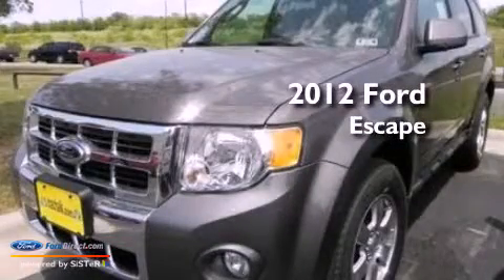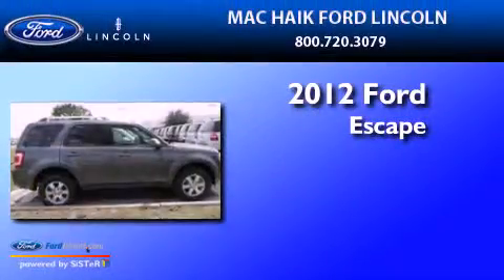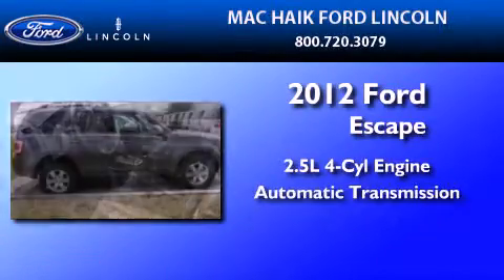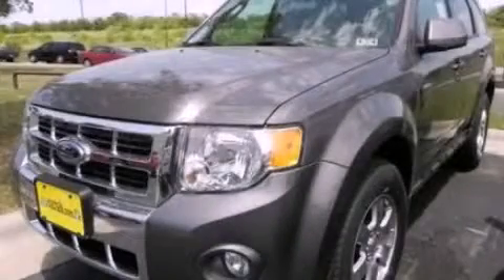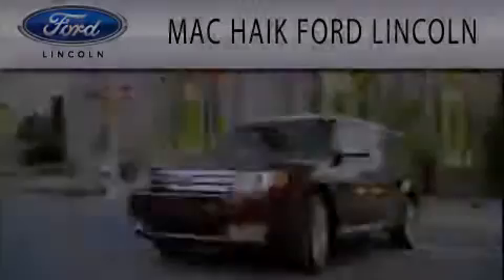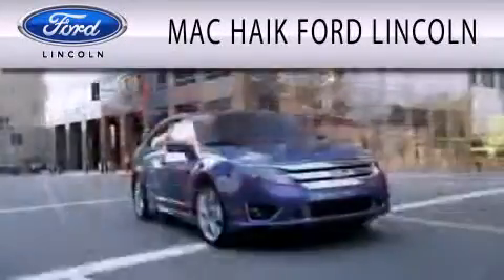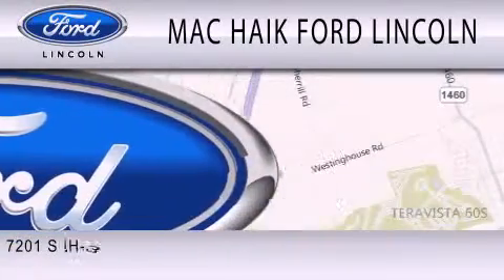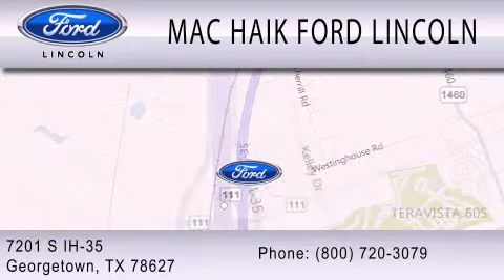2012 Ford Escape Georgetown TX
Year : 2012
 Make : Ford
 Model : Escape
 Engine : 2.5L I4 16V MPFI DOHC
 Trans . : 6-SPEED AUTOMATIC
 Exterior : STERLING GRAY METALLIC

 Interior : CHARCOAL BLACK
 Stock : 122342